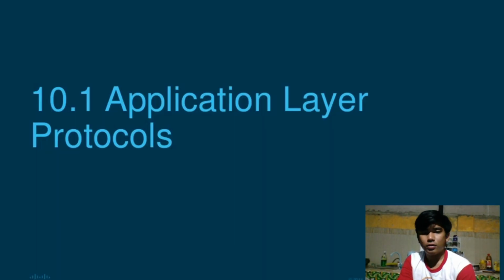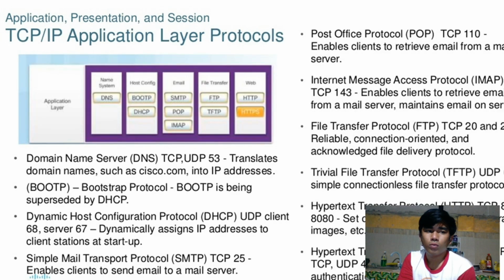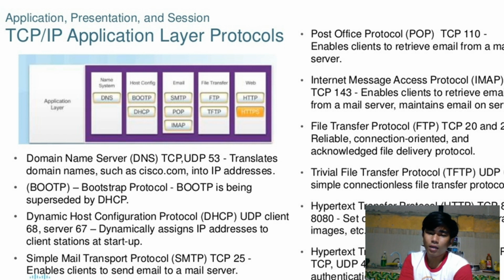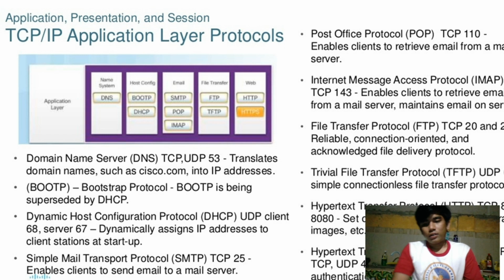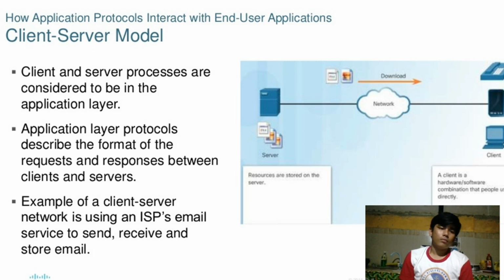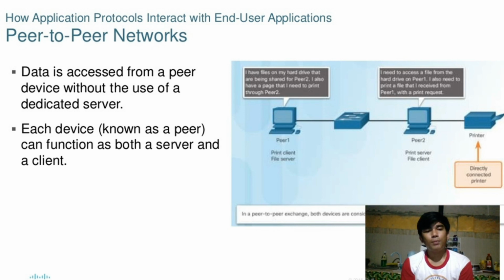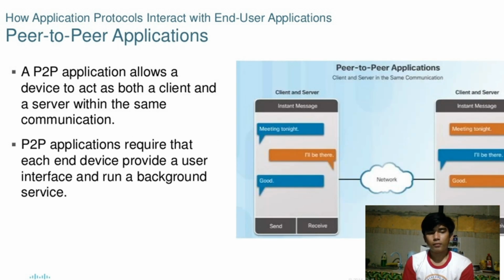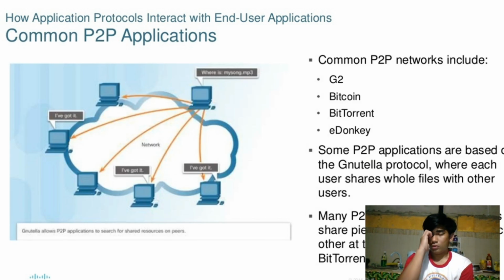Chapter 10 Summary